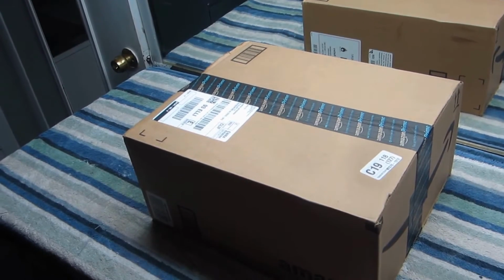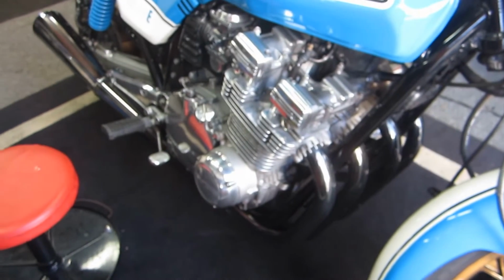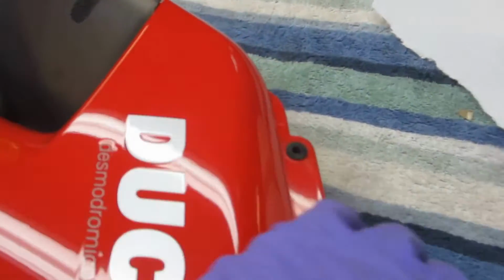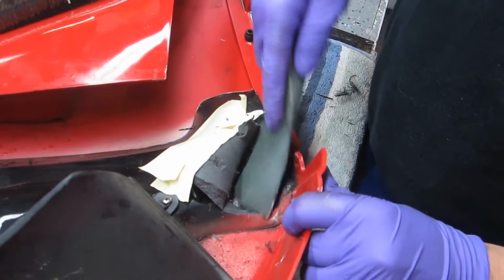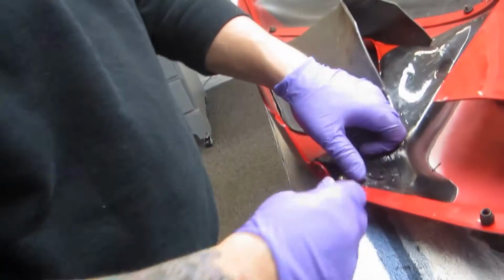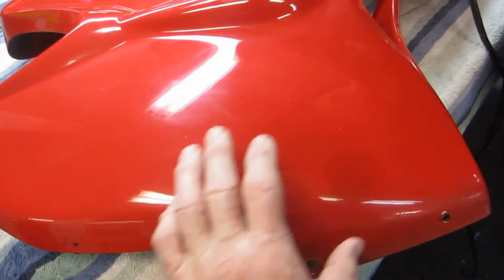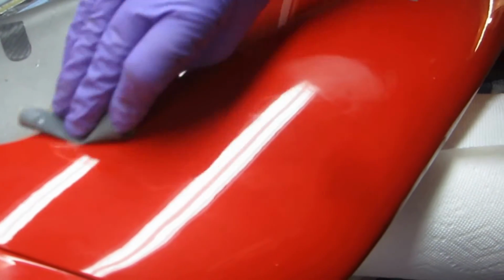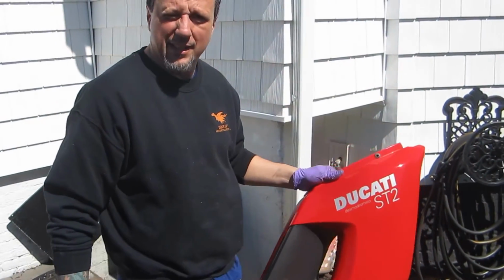DUCATI FAIRING REPAIR